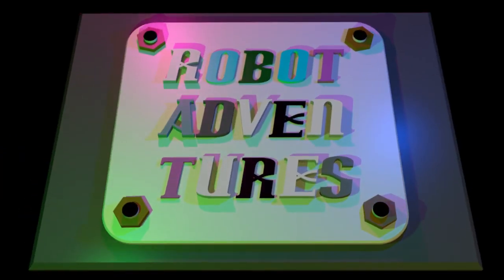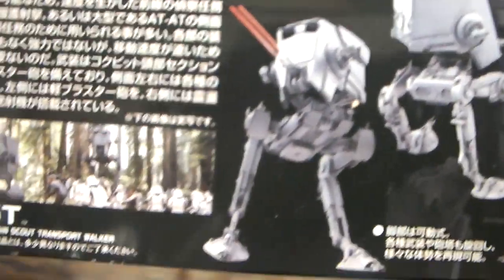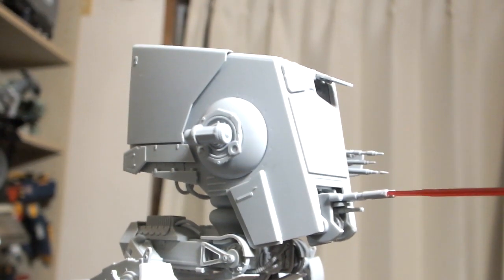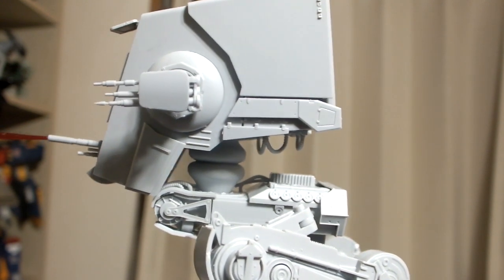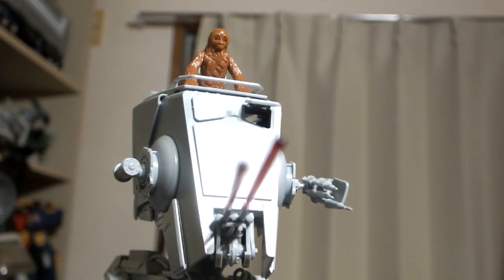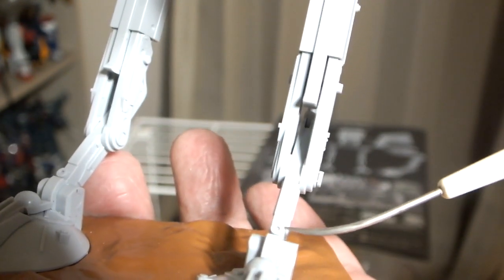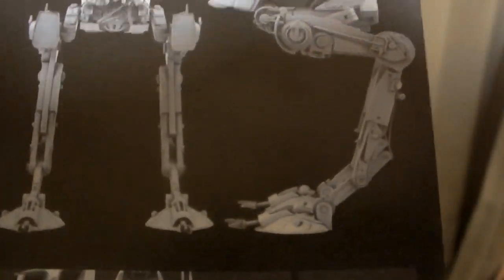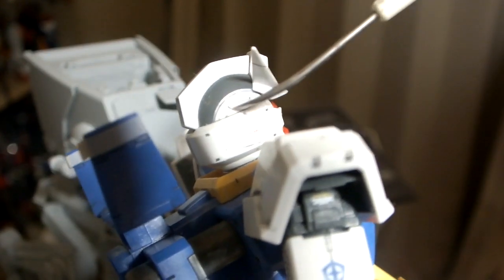Star Wars AT-ST Bandai